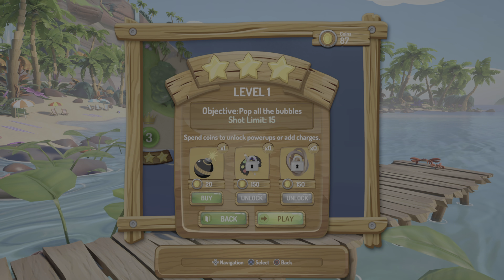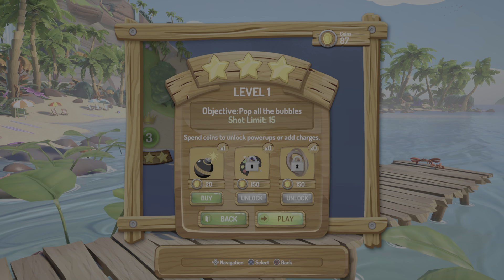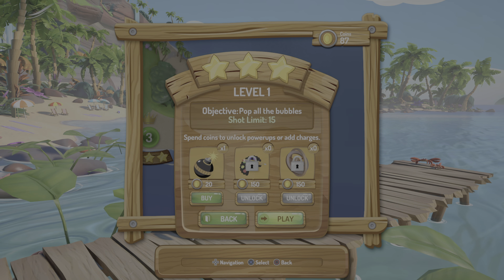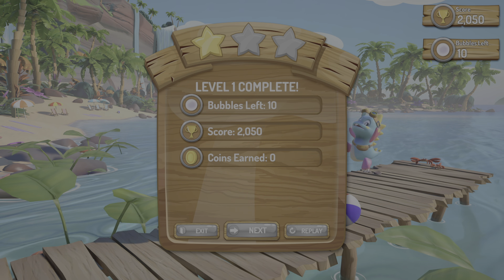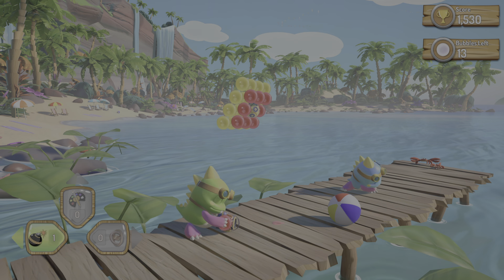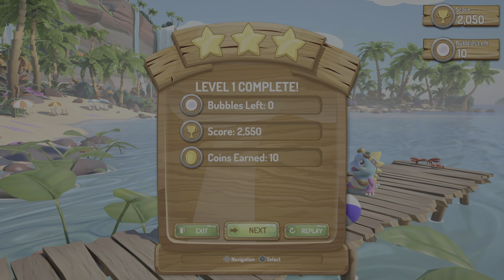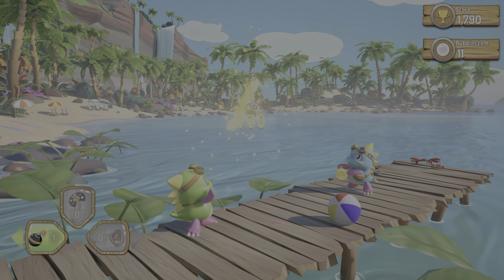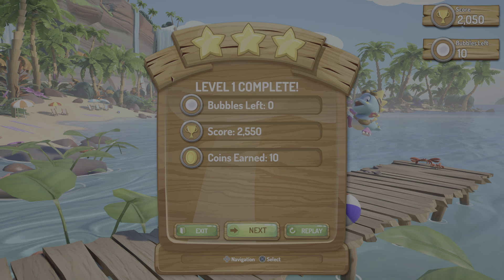Puzzle Bobble 3D quick coins